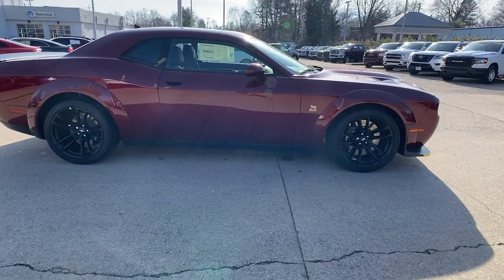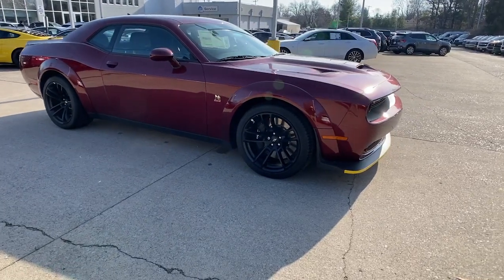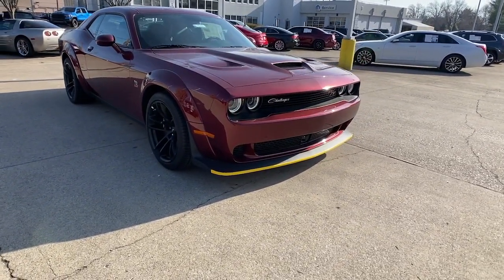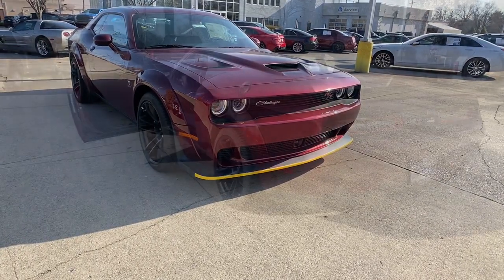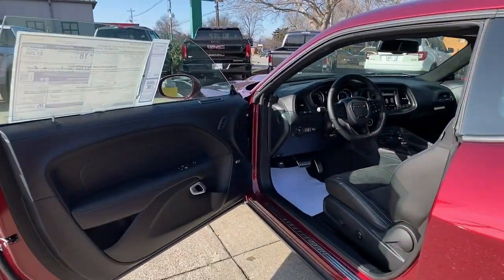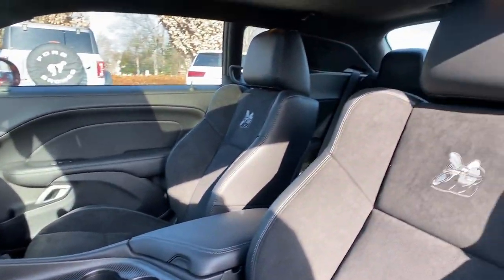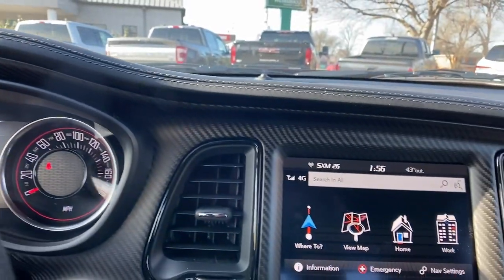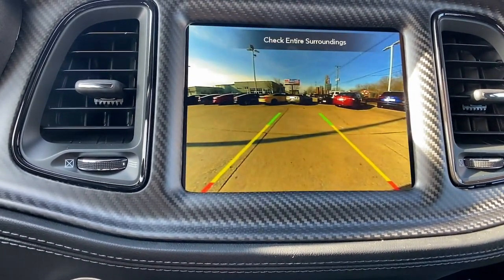2023 Dodge Challenger at Oxmoor CDJR Louisville & Lexington, KY C14690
Octane Red Pearlcoat New 2023 Dodge Challenger R/T Scat Pack Widebody available at Oxmoor CDJR in Louisville, Kentucky. Servicing the Lexington, Elizabethtown, KY New Albany, IN Jeffersonville, IN area.
2023 Dodge Challenger R/T Scat Pack Widebody - Stock#: C14690

Oxmoor CDJR
4520 Shelbyville Rd

$3000 off MSRP! 2023 Dodge Challenger R/T Scat Pack Widebody SRT HEMI 6.4L V8 MDS Challenger R/T Scat Pack Widebody 2D Coupe SRT HEMI 6.4L V8 MDS 8-Speed Automatic RWD 1-Yr SiriusXM Guardian Trial 4G LTE Wi-Fi Hot Spot 4-Wheel Disc Brakes 5-Year SiriusXM Traffic Service 5-Year SiriusXM Travel Link Service 8.4 Touchscreen Display ABS brakes All Radio Equipped Vehicles All VP4R Radios Apple CarPlay/Android Auto Automatic temperature control Brake assist Compass Compass Gauge Electronic Stability Control Emergency communication system: SiriusXM Guardian Exterior Mirrors w/Heating Element Front dual zone A/C Garage door transmitter GPS Antenna Input GPS Navigation HD Radio Heated Front Seats Illuminated entry Integrated Center Stack Radio Integrated Voice Command w/Bluetooth Media Hub (2 USB AUX) ParkView Rear Back-Up Camera Power driver seat Power Sunroof Radio: Uconnect 4C Nav w/8.4 Display Remote keyless entry Shark Fin Antenna SiriusXM Radio Service SiriusXM Satellite Radio SiriusXM Traffic Plus SiriusXM Travel Link Steering wheel mounted audio controls Traction control USB Host Flip Ventilated Front Seats Wheels: 20 x 9.0 Lo Gloss Granite Crystal.brbrPlease CALL FOR AVAILABILITY as our inventory changes frequently . Serving Louisville Kentucky from our 4520 Shelbyville Road location as well as all surrounding areas including Lexington Shelbyville Elizabethtown Clarksville Indiana and Jeffersonville Indiana.  Trade in Bonus Cash. Customer must trade in an operable vehicle of a model year within 5 years of the current date with less than 100000 miles and with a clear title. Customer must appear in person at the dealership to qualify. Dealers and wholesalers do not qualify. $1500 - Exp. 03/31/2024 In House Financing Bonus Cash. Must finance with approved Oxmoor Chrysler lender at standard rates. Cash/Outside Finance lenders DO NOT qualify. Available only to individual consumers that finance at least 51% of the vehicles MSRP. Customer must appear in person at the dealership to qualify. See dealer for details. $1500 - Exp. 03/31/2024